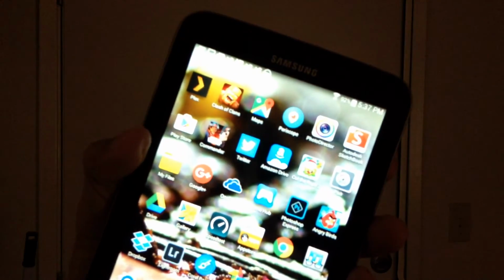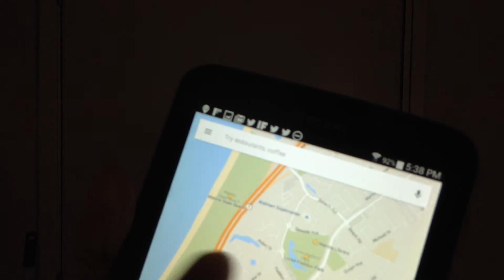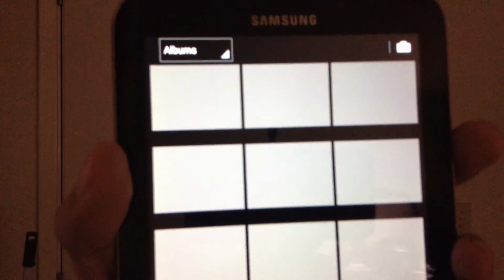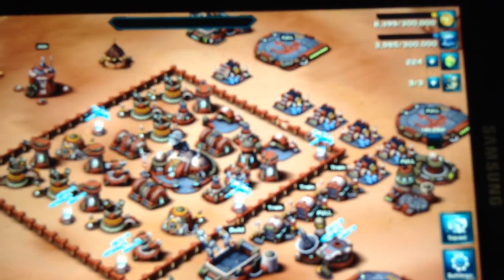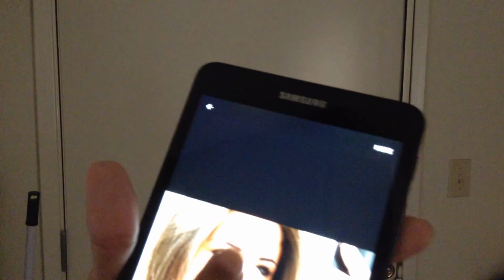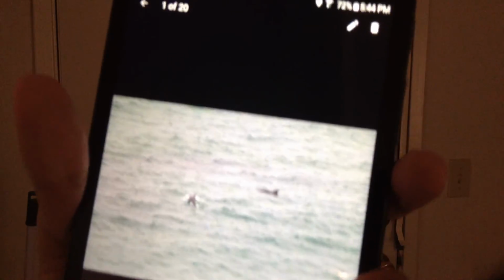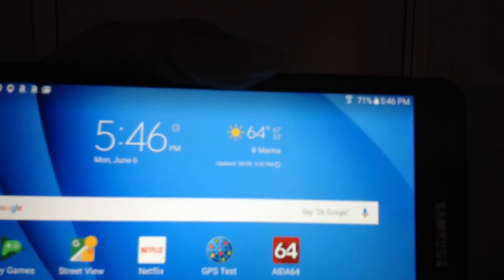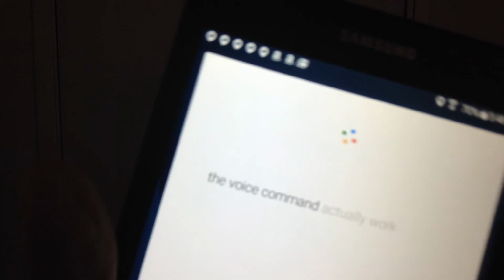Galaxy Tab A 2016 vs Galaxy Tab 3 7.0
Just a quick hands on demo showing how much faster and responsive the new Galaxy Tab A 2016 or Galaxy Tab A 6 is compared to my old Galaxy Tab 3 7.0. Definitely worth the upgrade! Made this because before I bought it didn't find any video's showing how it would perform in typical everyday tasks so had no clue if it was worth the $119 I spent for it. Also the technical specs seem to be different on every website so here are the specs I got using CPU-Z. Definitely an ARM A7 using Mali-400 MP graphics. Also some sites say it's IPS screen but according to AIDA64 it's TFT. Then again it identifies it as a Galaxy Tab E instead of Tab A
Device Model: Samsung Galaxy Tab E 7.0
Device Type: Tablet
Manufacturer: samsung
Model: SM-T280
Brand: samsung
Board: SC7730SW
Device: gtexswifi
Hardware: sc8830
Product: gtexswifixx
Installed RAM: 1.5 GB LPDDR3
Total Memory: 1455 MB
Available Memory: 282 MB
Internal Storage Total Space: 4925 MB
Internal Storage Free Space: 1728 MB
 CPU
Core Architecture: 4x ARM Cortex-A7 @ 1300 MHz
Instruction Set: 32-bit ARMv7
CPU Revision: r0p5
CPU Cores: 4
CPU Clock Range: 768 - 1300 MHz
Core 1 Clock: 1200 MHz
Core 2 Clock: 1200 MHz
Core 3 Clock: (sleeping)
Core 4 Clock: (sleeping)
CPU Utilization: -2 %
Scaling Governor: interactive
Supported ABIs: armeabi-v7a, armeabi
Supported 32-bit ABIs: armeabi-v7a, armeabi
AES: Not Supported
NEON: Supported
SHA1: Not Supported
SHA2: Not Supported
Display
Screen Resolution: 1280 × 800
Technology: TFT
Screen Size: 151 mm × 94 mm
Screen Diagonal: 7.0 inches
Pixel Density: 216 dpi (tvdpi)
xdpi / ydpi: 216 / 217 dpi
GPU Vendor: ARM
GPU Renderer: Mali-400 MP
Refresh Rate: 60 Hz
Default Orientation: Portrait
OpenGL ES Version: 2.0
GPU Version: OpenGL ES 2.0